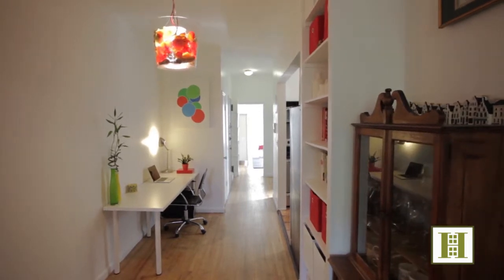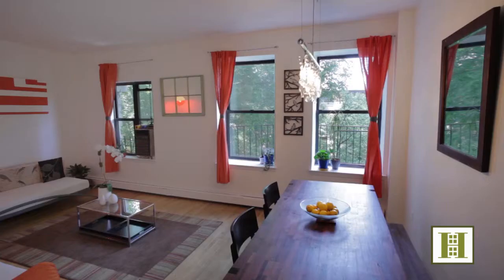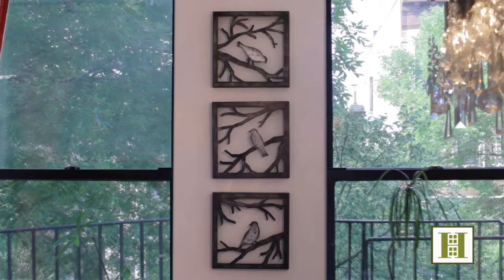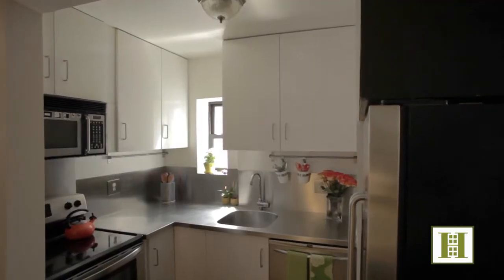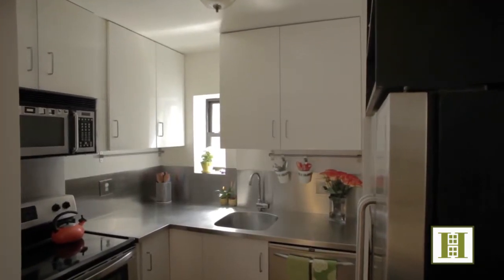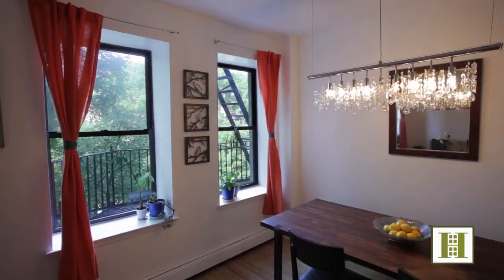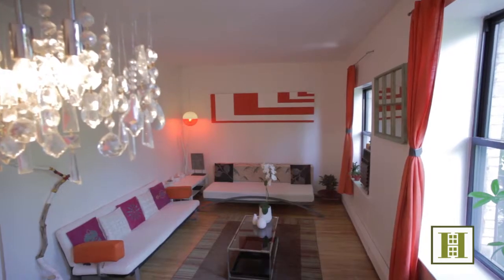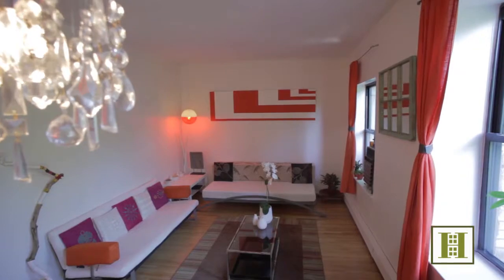426 Sterling Place 2A - Prospect Heights, Brooklyn, NY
Prospect Heights,  Brooklyn, NY - Web #:12334504

Christopher Kromer
Lic. Assoc. R.E. Broker